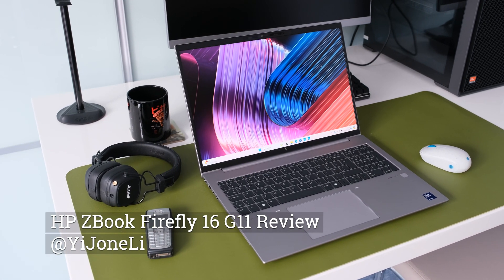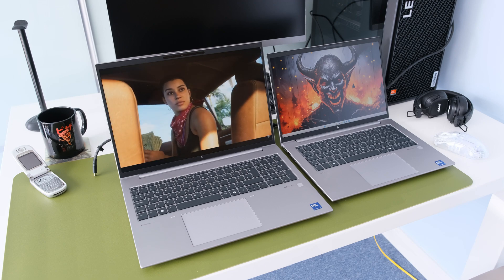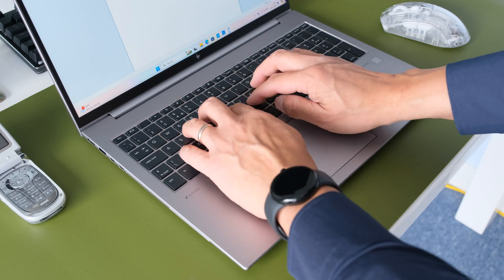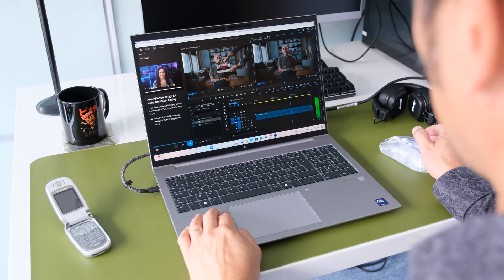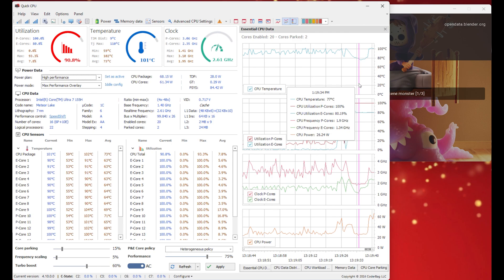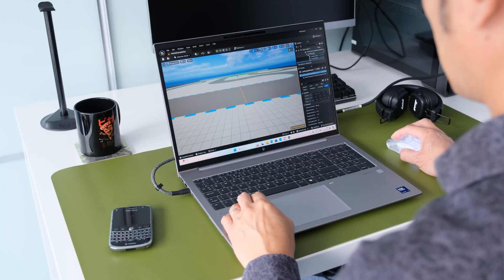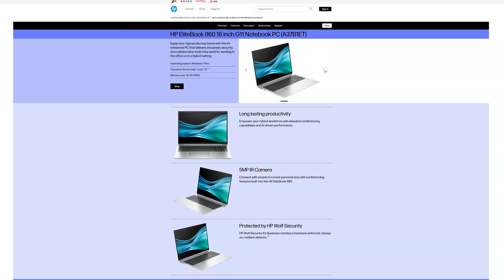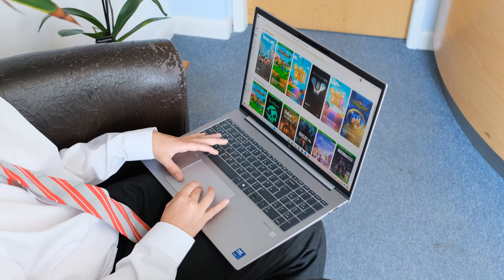HP ZBook Firefly 16 G11 Review (Intel Core Ultra 7 155H, 32GB, NVIDIA RTX A500)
A review of the HP ZBook Firefly 16 G11 mobile workstation laptop. (Intel Core Ultra 7 155H, 32GB DDR5-5600MHz, 1TB PCIe Gen4x4, NVIDIA RTX A500 4GB GDDR6, 16" FHD IPS)

HP has refreshed the ZBook Firefly mobile workstation for 2024 with new Intel Meteor Lake and AMD Ryzen 8040HS processors, as well as NVIDIA RTX A500 GPU and 2.8K OLED display options. Available in 14 and 16 inch models. Is it a winning combination or a pie in the sky?

00:00 Introduction
00:28 Design
01:14 Green Credentials
01:20 Upgrade Options
01:49 Differences between 14 & 16
02:35 Display
03:22 Connectivity
04:13 Keyboard & Touchpad
04:54 Audio & Webcam
05:15 Audio Samples
05:54 Performance
06:48 Benchmarking Results
07:51 CPU, Fans & Temps
09:39 Target Audience
09:47 Graphics
10:35 Gaming
10:52 Gaming Samples
12:13 Security
12:35 Battery Life
13:06 The Good, The Bad and the Really Bad
13:08 Arc Goodness
13:29 Good Inputs
13;43 Impressive I/O’s
13:53 Big & Bulky
14:05 Slow USB Type-A
14:19 A500 Really?
14:45 Overlap Category
15:17 Competition
15:54 Summary
16:40 Outro

*Gaming Sample average FPS
Apex Legends 61 FPS 1080P High
Counter Strike 2 87 FPS 1080P High
GTA V 58 FPS 1080P High
Cyberpunk 2077 Phantom Liberty 13 FPS 1080p Medium
Destiny 2 58 FPS 1080p Medium
Red Dead Redemption 2 34 FPS 1080P High
Call of Duty: Modern Warfare III 34 FPS 1080P Medium
Helldivers 2 20 FPS 1080P Medium

Wallpapers & Adobe Firefly AI generated.

UK Review Models
98N48ET HP ZBook Firefly 16 G11 - RTX A500 - U7-155H TI PD IC / 1TB PCIe NVMe Value / 32GB (1x32GB) DDR5 5600 SODIMM Memory / W11p64 / 16.0 AG WUXGA (1920x1200) WLED+LBL 400 f5MP IR bnt LCD Panel / WLAN Intel
£1200.10p + VAT (£1440.12p inc. VAT)

98N52ET HP ZBook Firefly 14 G11 - RTX A500- U7-155H TI PD IC / 1TB PCIe NVMe Value / 32GB (1x32GB) DDR5 5600 SODIMM Memory / W11p64 / 14.0 AG WUXGA (1920x1200) WLED+LBL 400 f5MP IR bnt LCD Panel / WLAN Intel

UK Model (16 inch) 86A95EA £1,399.99p + VAT (£1,679.99p inc. VAT)

Competition::
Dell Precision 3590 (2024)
Lenovo ThinkPad P16s Gen 3 (16″ Intel)
HP ZBook Power G11
ASUS Vivobook S 16 OLED (S5606)
Acer Swift Go 16 (2024)
MSI Prestige 16 AI Studio B1V